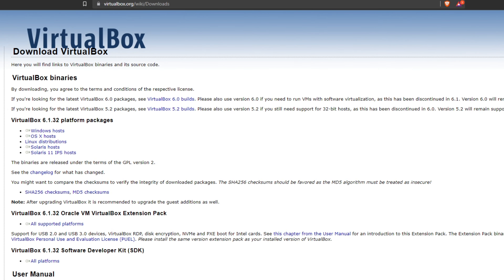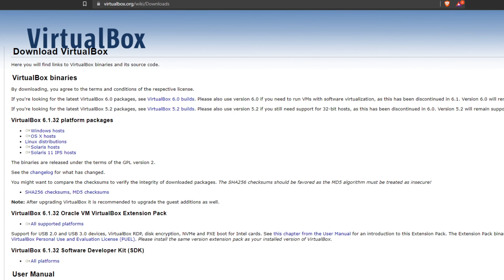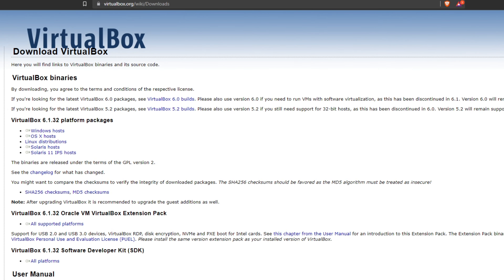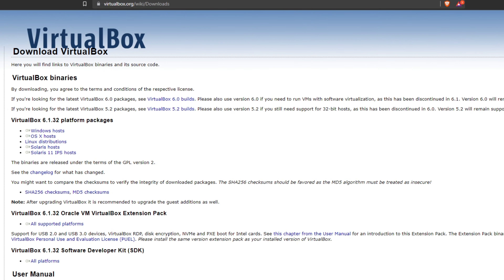How To Get Final Cut Pro On Widows Computer *FREE*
Yea man i made this as a joke